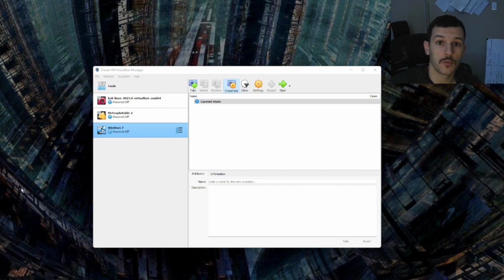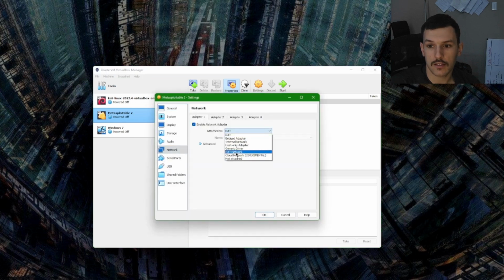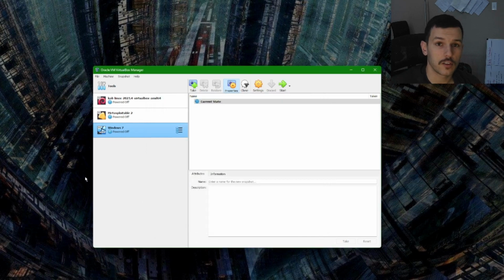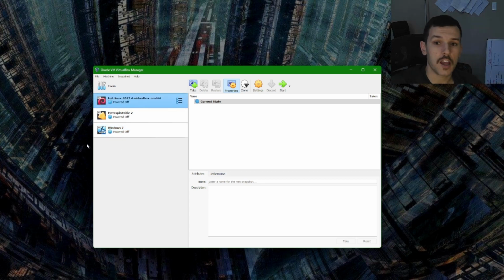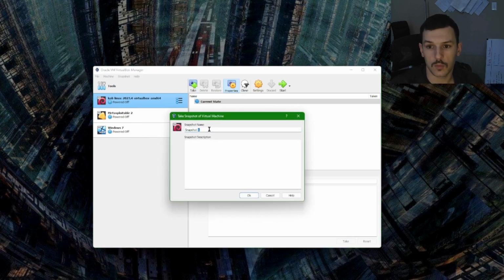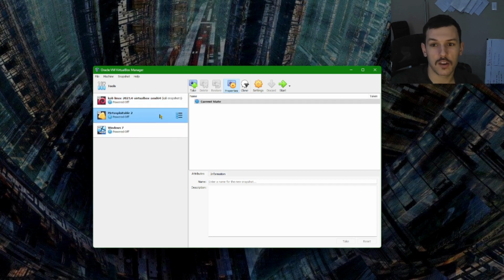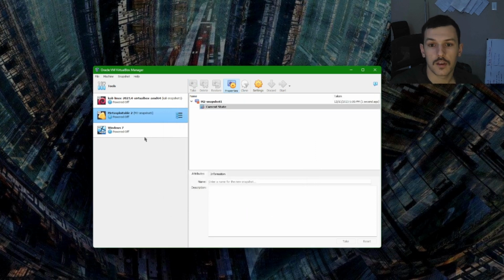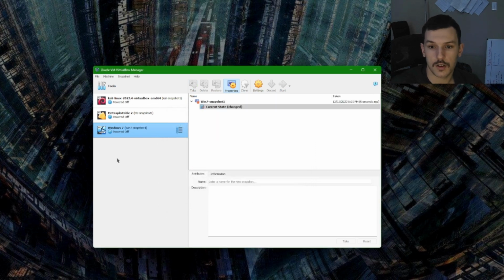Hacking Lab Setup: Network Config & Final Checks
Finalize your hacking lab setup with our quick guide on network configuration and essential final checks. This video walks you through the crucial steps to ensure your lab is secure and ready for ethical hacking practice. Perfect for beginners setting up their first hacking environment.